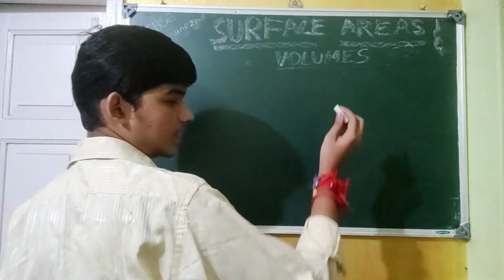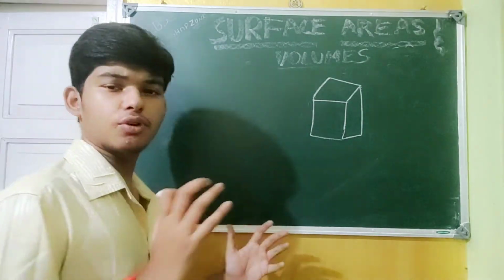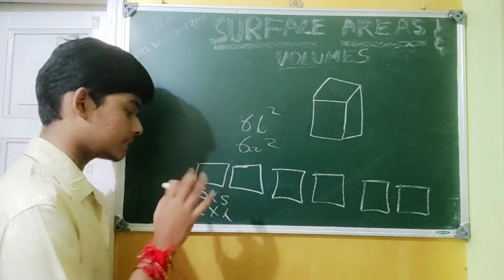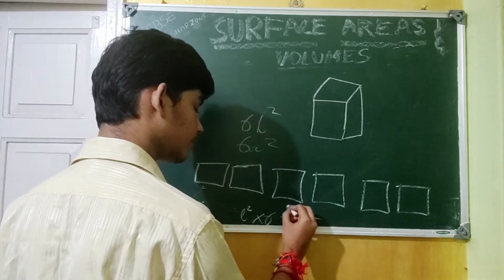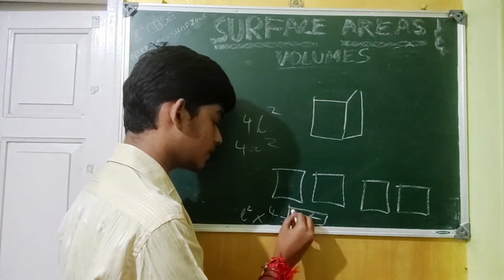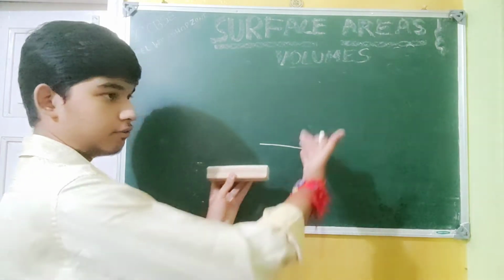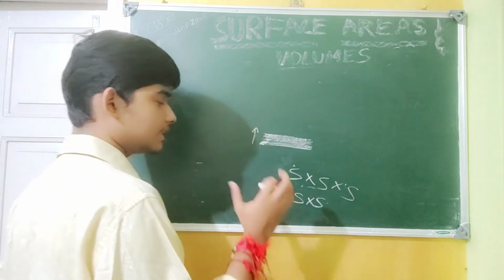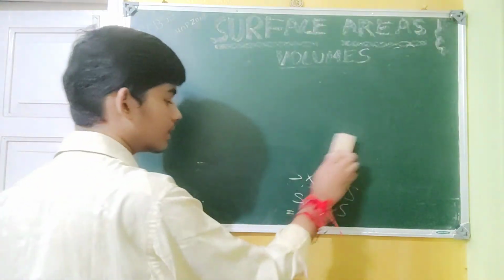Surface Areas And Volumes | Class 10 CBSE Topic | Cube | Part - 9 | By Neel | Neel Workshop Zone